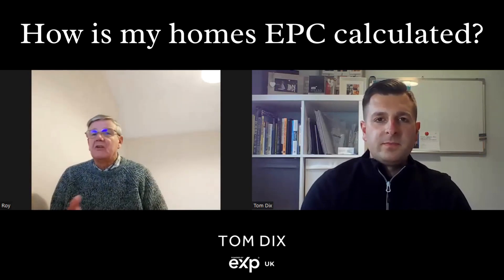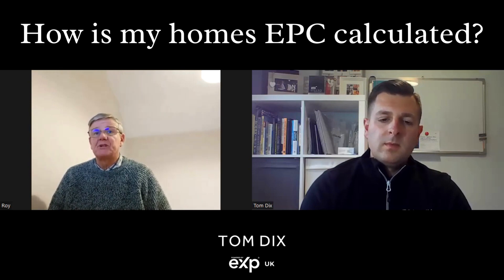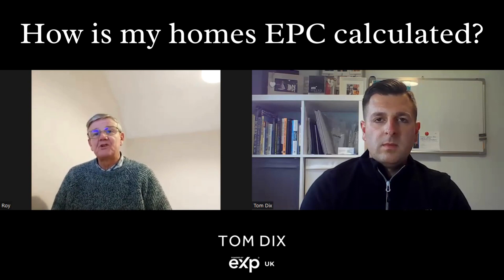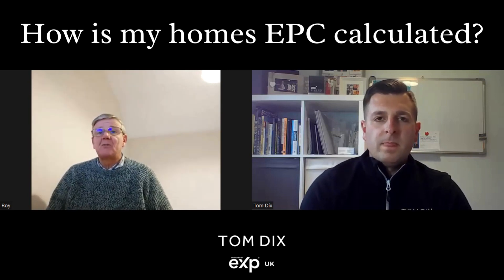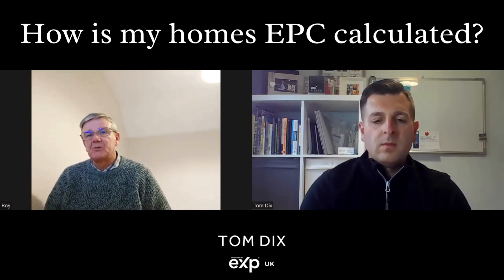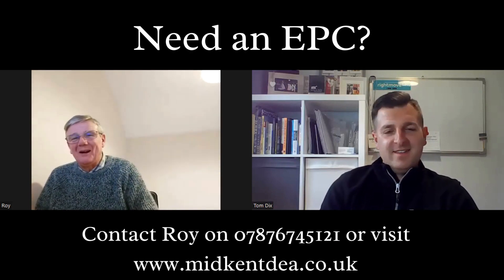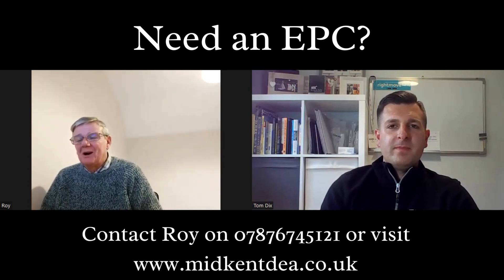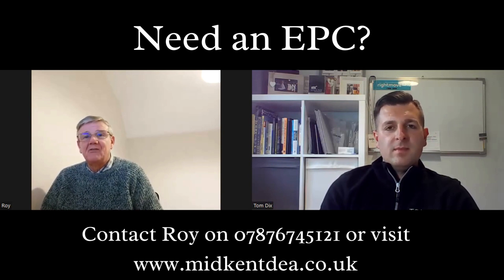How is an EPC (Energy Performance Certificate) calculated?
I caught up with Roy Higgins, a qualified local energy assessor to find out some more information regarding EPC's. (energy performance certificates)

An EPC is the only document you require to have by law in order to sell a property and are becoming increasingly important when selling or buying a property. Here I found out from Roy How an EPC (Energy Performance Certificate) is calculated?